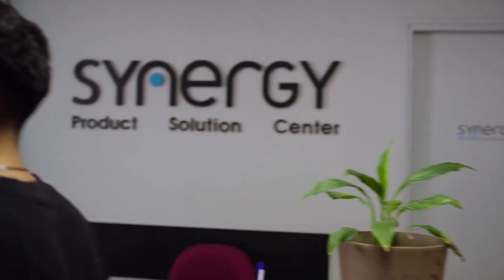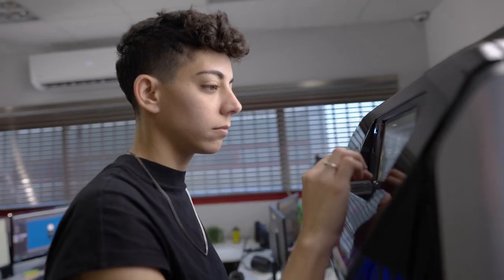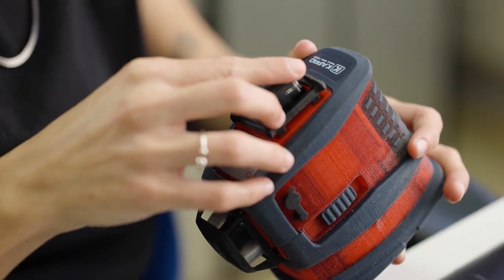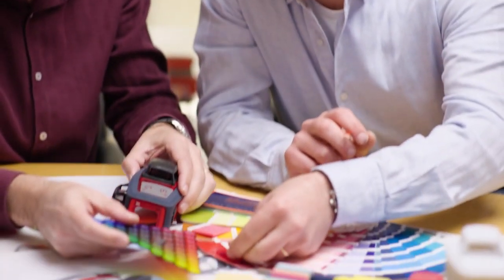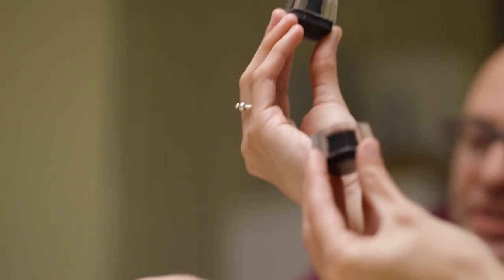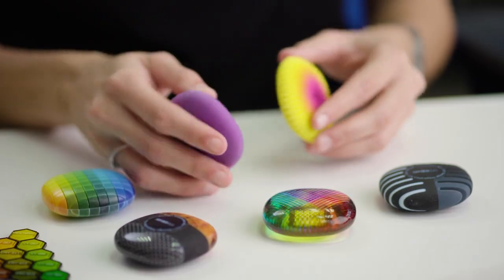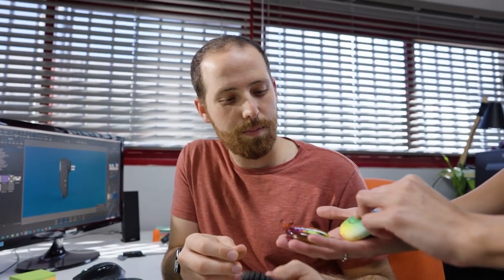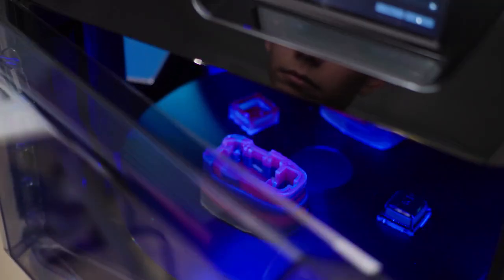ProductionToGo - Stratasys® J55™ Prime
Der J55™ Prime baut auf dem außergewöhnlichen visuellen Vollfarbmodellierungsangebot des J55 auf, indem er zusätzlich zu den Vollfarb-Pantone®-Validierungsfunktionen modernste Druckmöglichkeiten mit taktilen, funktionalen und sensorischen Materialien wie VeroUltra™, High Impact (D-ABS), UltraClearS (glasähnlich) und gummiähnlicher Shore-Härte (Elastico) bietet.

Der Stratasys® J55™ Prime 3D-Drucker erweitert den Funktionsumfang um zahlreiche sensorische und funktionale Merkmale, wobei die hohe Qualität der Stratasys® PolyJet™-Technologie in einem kleinen, bürofreundlichen Design erhalten bleibt.